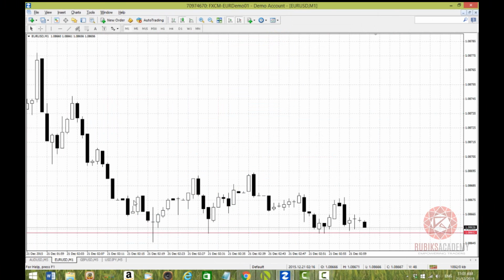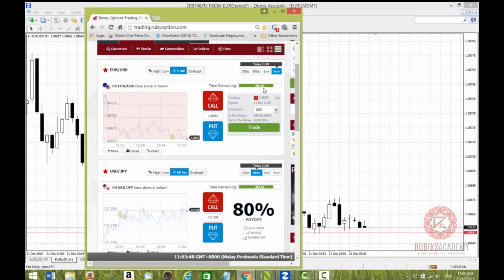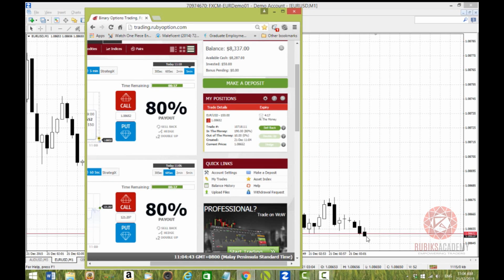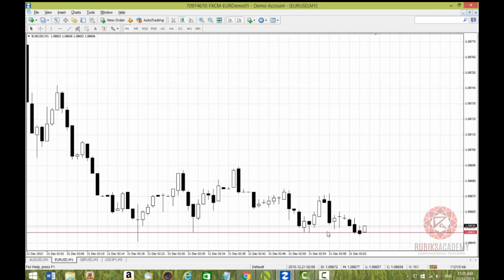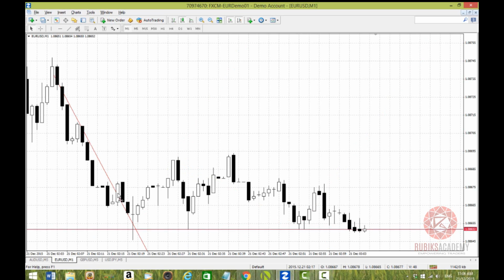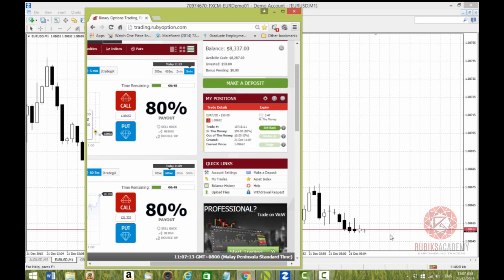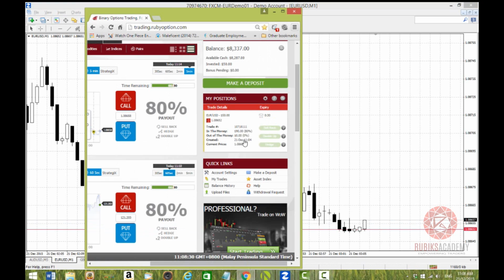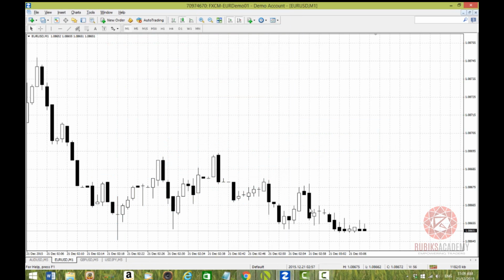Live Trading With Japhet! 211215 Part 1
Anyways this was one of the trades which I executed in the session using one of my favourite technique; the support line technique! There are different types of supports and resistances but my personal favourite is the double bottom and the double top! In the video, the chart formation is not that of a very good double bottom because of the lag of an obvious correction! It is however, a valid support line! Watch the video to know more!